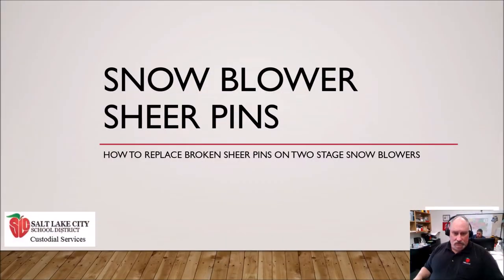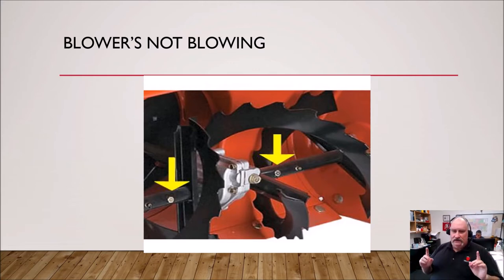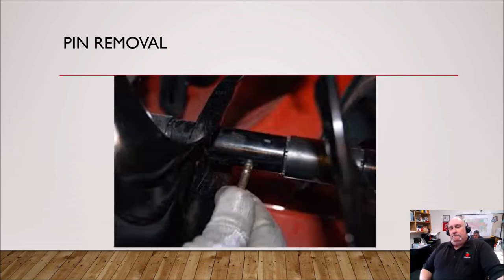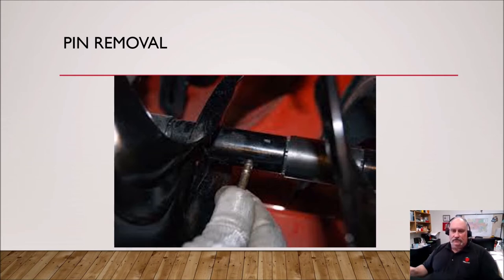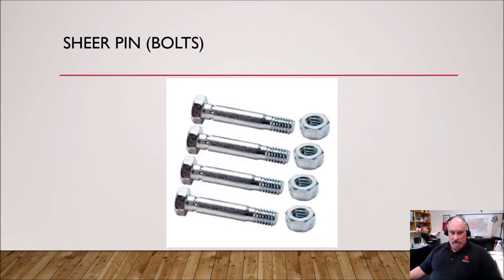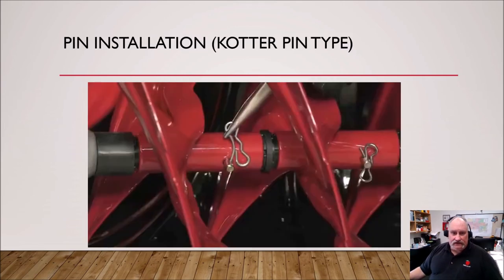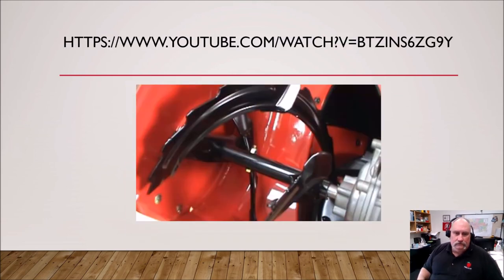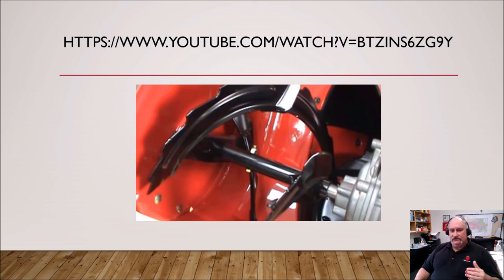Sheer pin replacement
How to replace the sheer pins on a snow blower